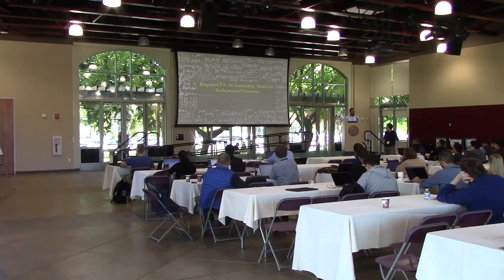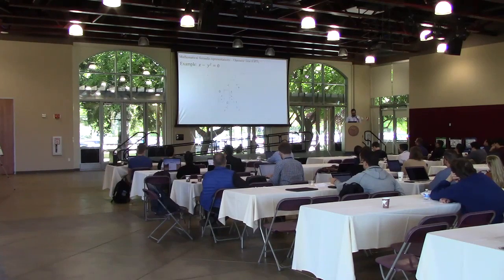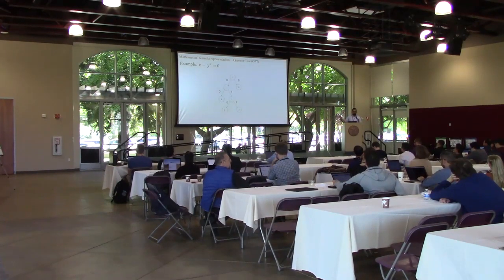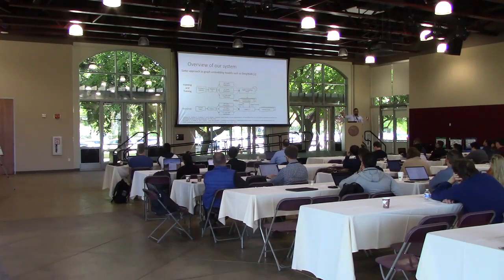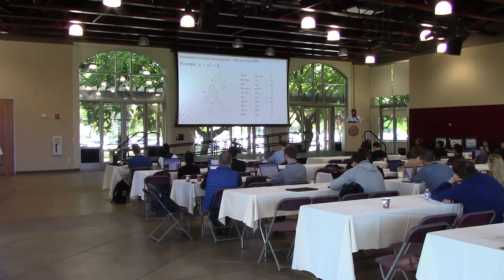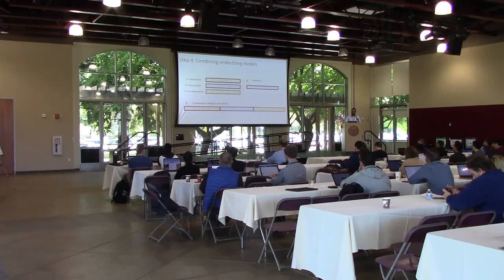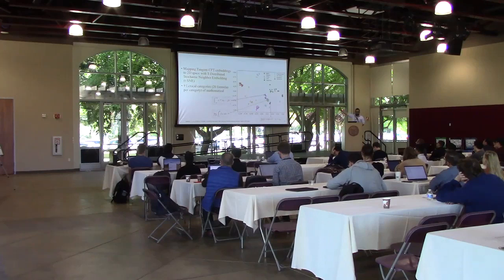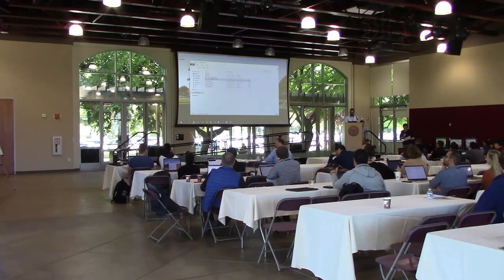ICTIR 2019: Tangent CFT an Embedding model for Mathematical Formulas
Tangent-CFT: an Embedding model for Mathematical Formulas

Behrooz Mansouri (Rochester Institute of Technology), Shaurya Rohatgi (The Pennsylvania State University), Douglas Oard (University of Maryland), Jian Wu (Old Dominion University), C. Lee Giles (The Pennsylvania State University), Richard Zanibbi (Dept. Computer Science, Rochester Institute of Technology)